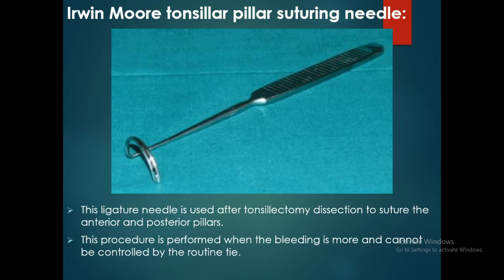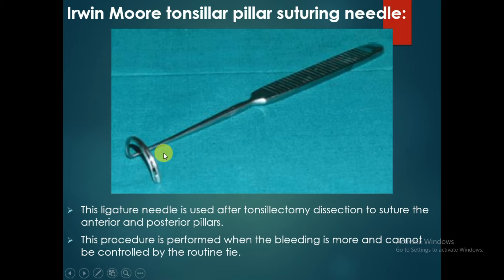Irwin Moore tonsillar pillar suturing needle